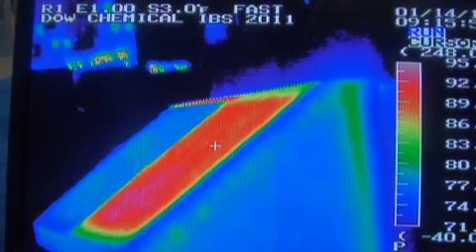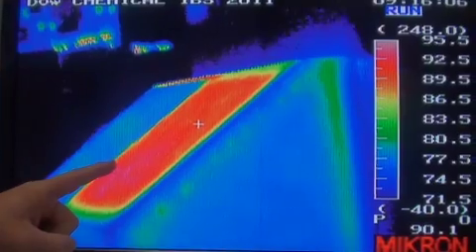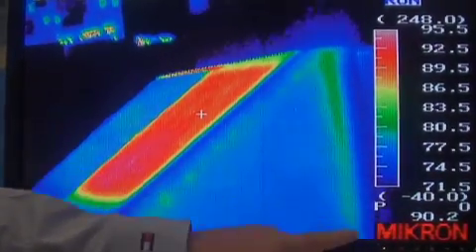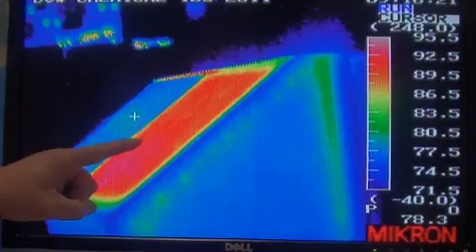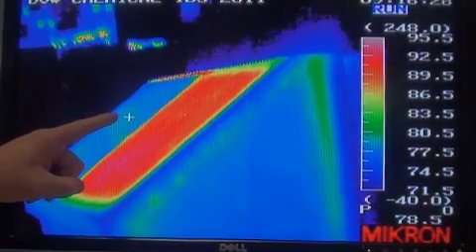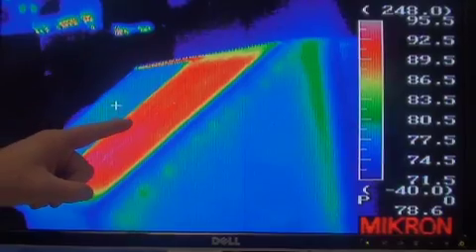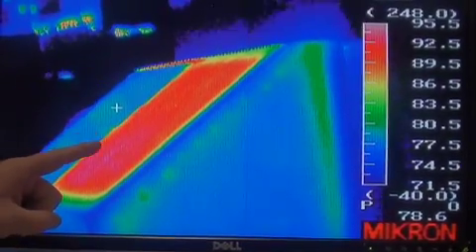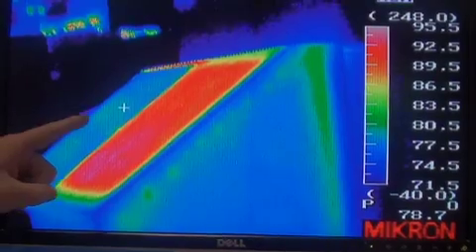4 Insulation Options That Improve Energy Efficiency - Let's Talk Building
4 ways to improve thermal & moisture performance.